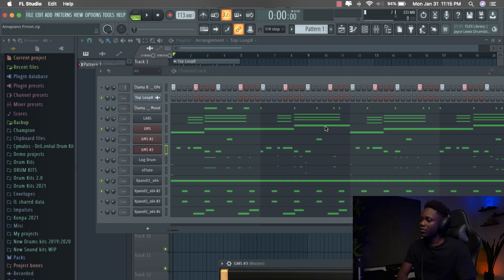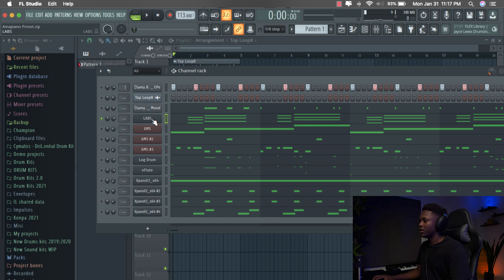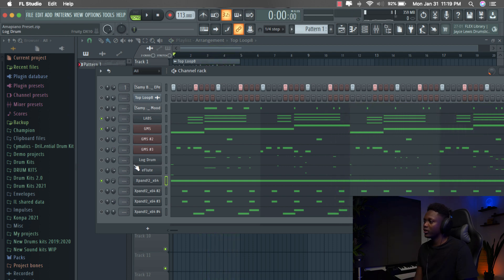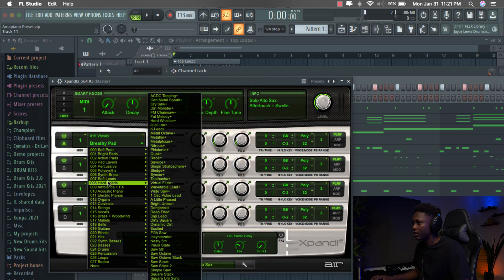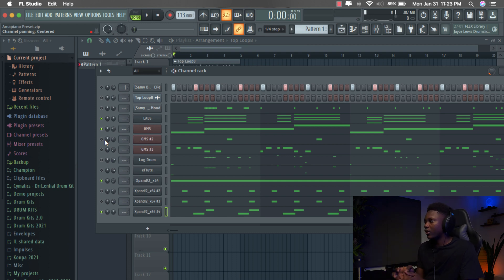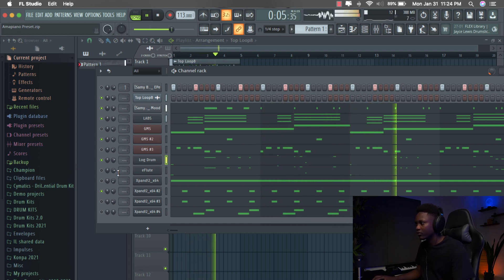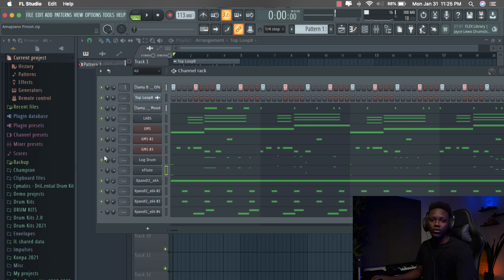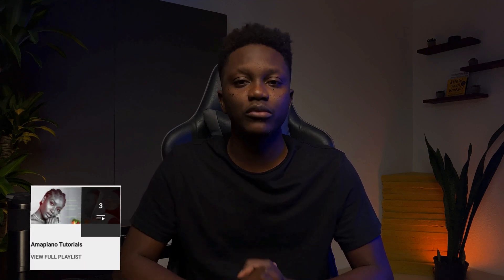10 Most used Amapiano Presets | AmapianoTutorial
How To Make Amapiano (Focalistic, Davido, JoeBoy) | Fl Studio